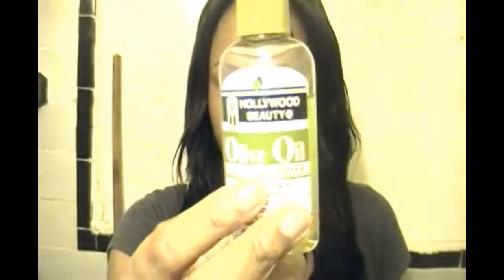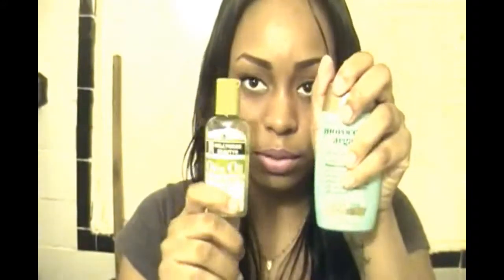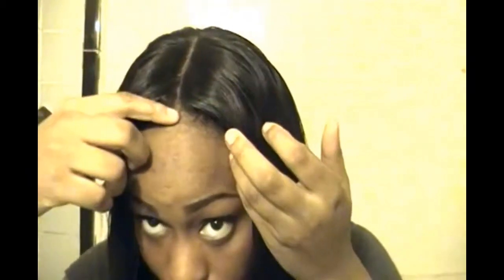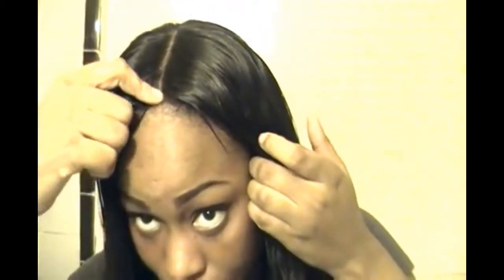Review of Brazilian Lace Top Closure-Virgin Remy Human Hair Closure from Luvin Hair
The lace closure piece in the video is virgin remy Brazilian hair in body wave, which is very soft and of top quality. Besides, it will tell you how to wash hair extensions and deal with other problems of hair closures.

Luvin Hair Products Co.,Ltd is reliable and professional hair design and manufacturer in China. As a 6-year experienced manufacturer, we own high reputation from all over the world based on High quality products, Competitive price, and Great service. Now, we have our workshop, warehouse, and factory outlet and always seeking every chance to make every customer enjoy the cooperation with us.